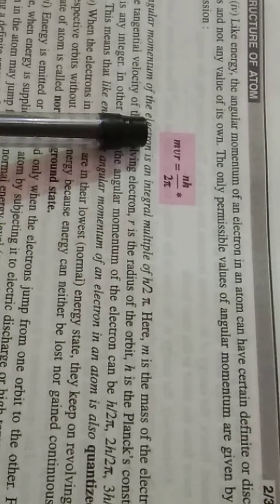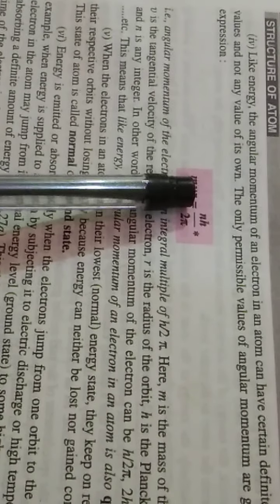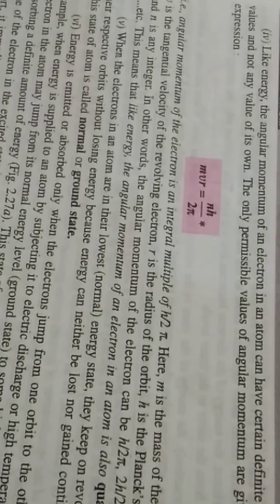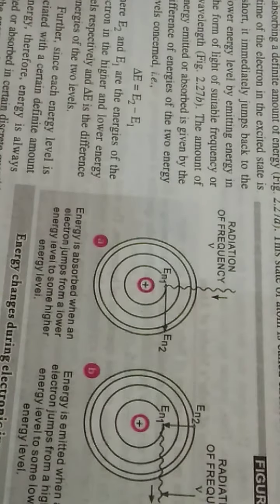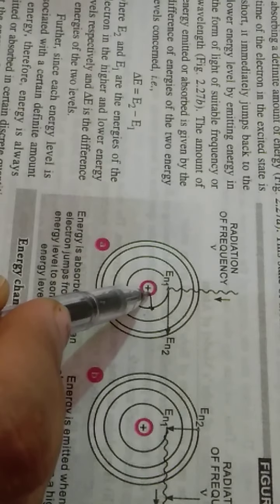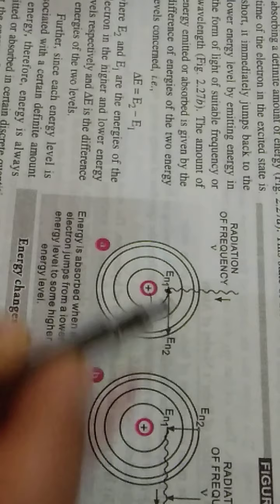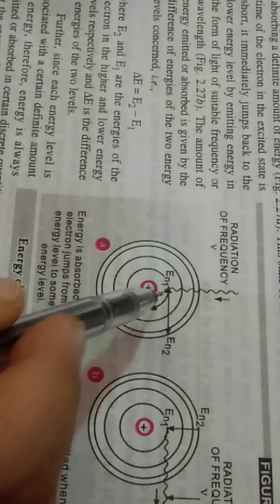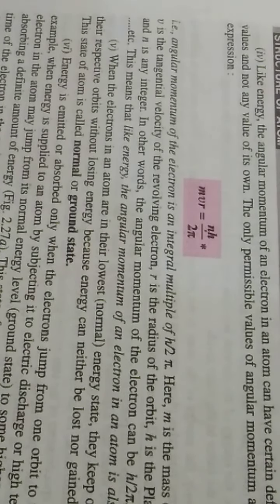Bohrs model of atom